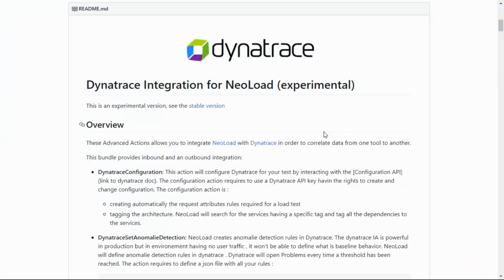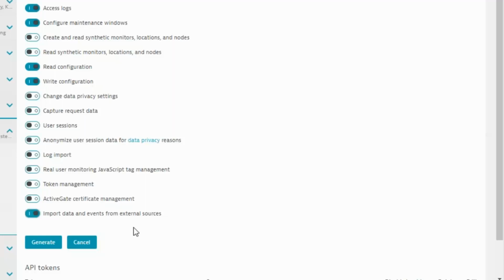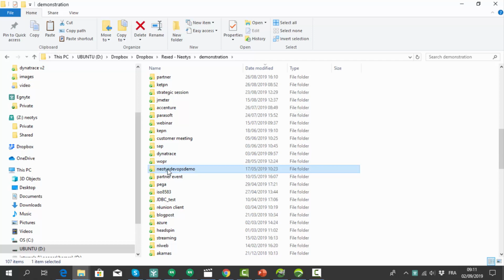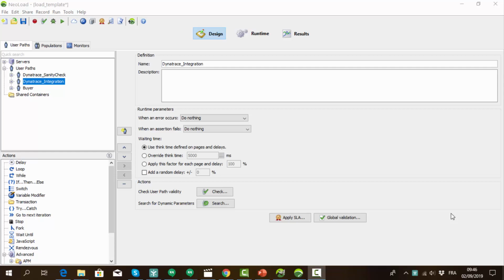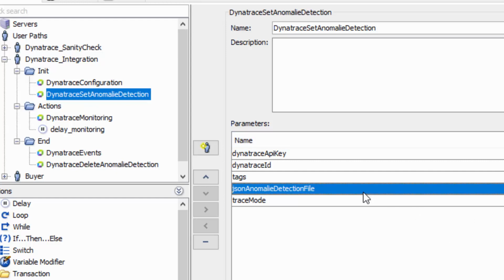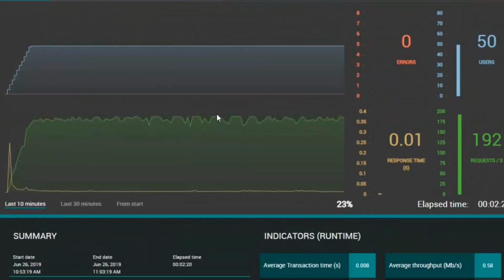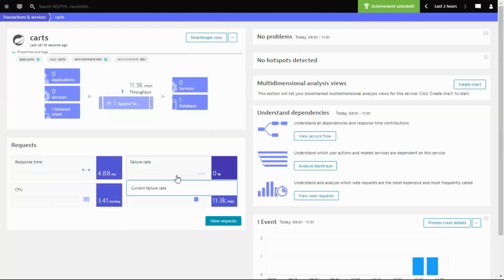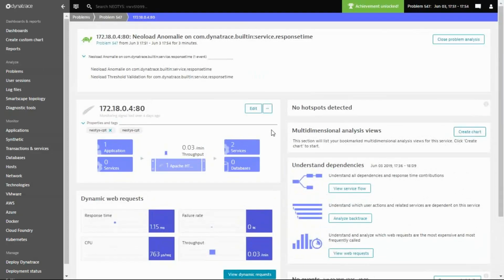Kitchen T.V. - The Spicy NeoLoad and Dynatrace Integration.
Kitchen T.V. is back with yet another recipe: Dynatrace and NeoLoad integration.
Today, we have Andreas Grabner from Dynatrace and our very own Expert Chef Henrik Rexed, explaining to you the benefits of this integration and how to use the Dynatrace and NeoLoad to provide the best result.

Helping you learn how to save time using Dynatrace and NeoLoad integration. Taking you through the steps, how to put the plugin in NeoLoad & how to configure user and the final step of letting the Dynatrace A.I do its work.